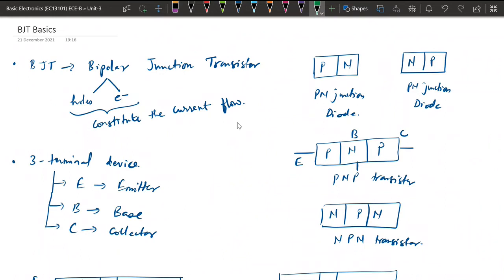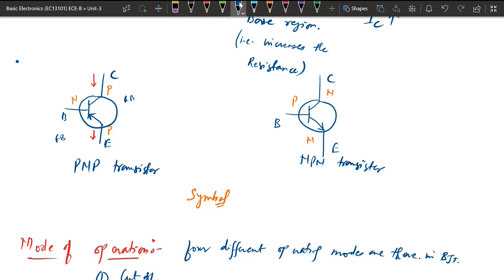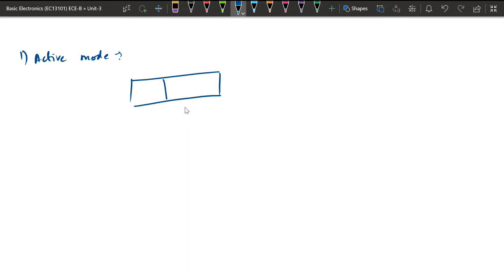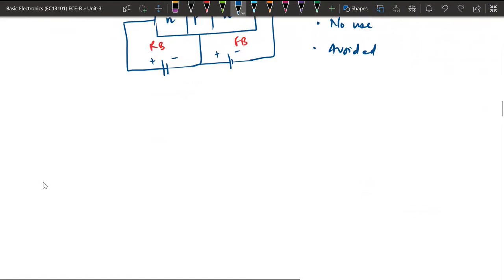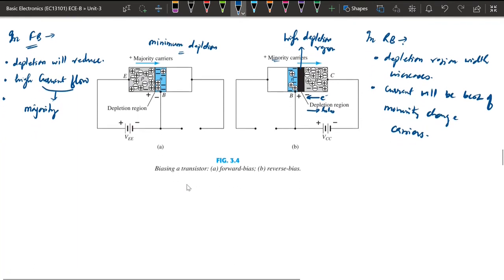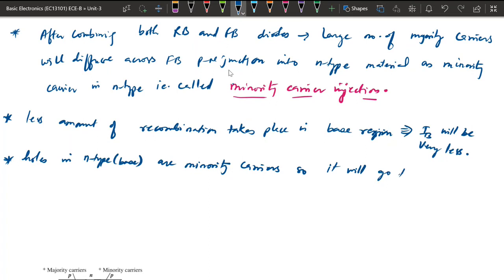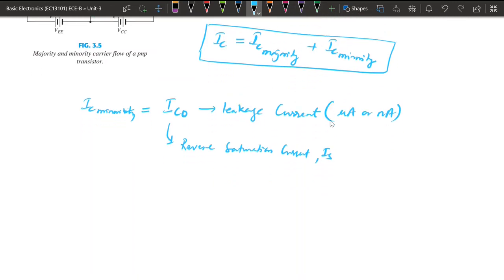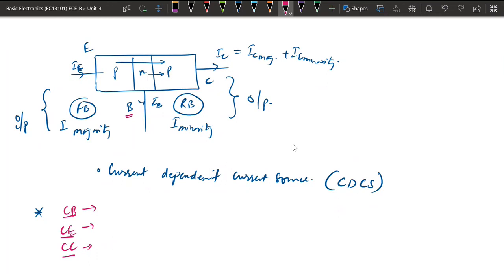Basic Electronics Lecture-20 : Working of BJTs